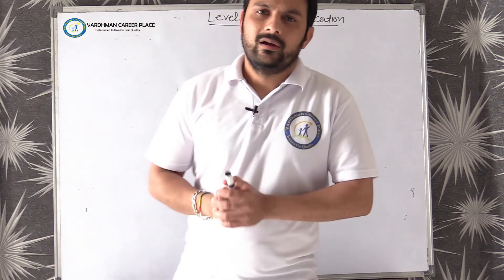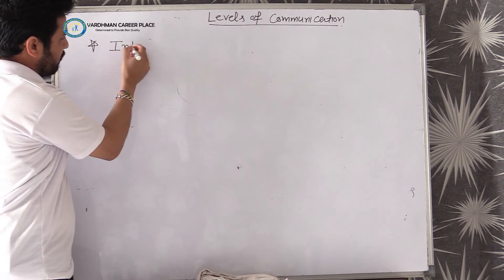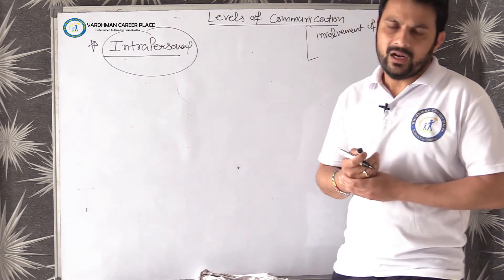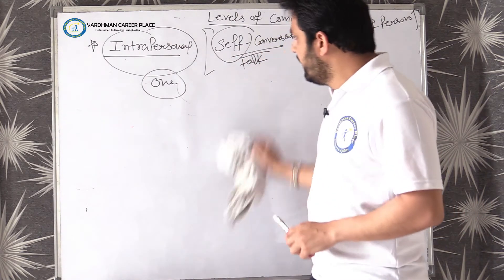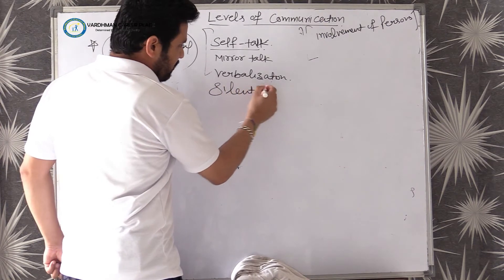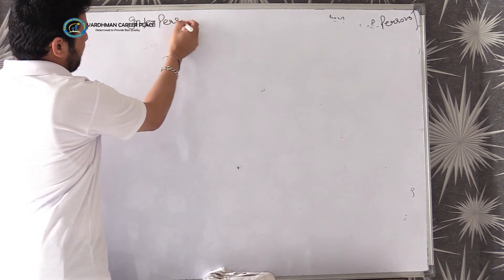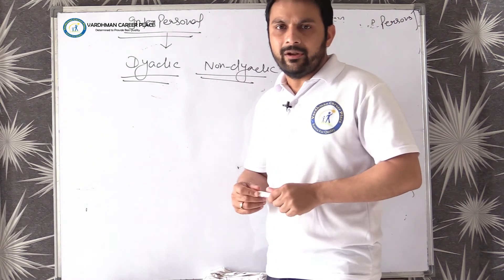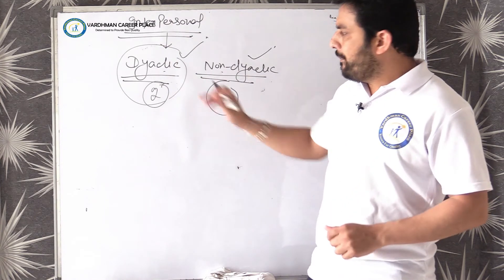Levels of Communication for NTA UGC NET Exam 2020 | Information and Communication Technology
visit Us: BEHIND HP PETROL PUMP, OPP. PUNJABI UNIVERSITY, PATIALA